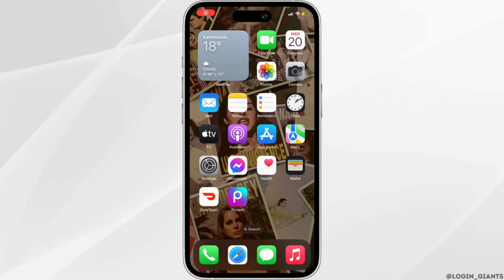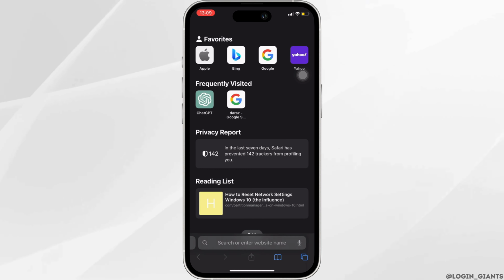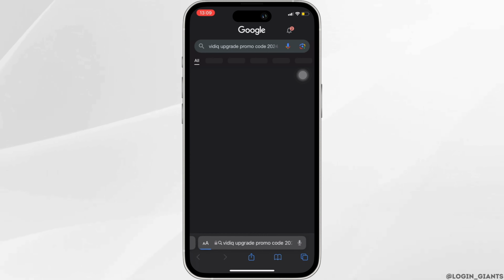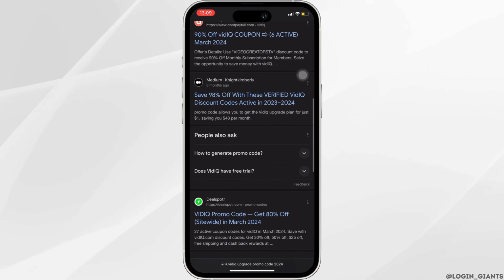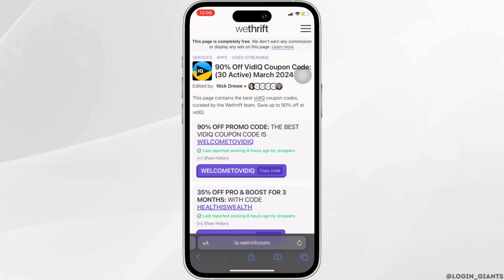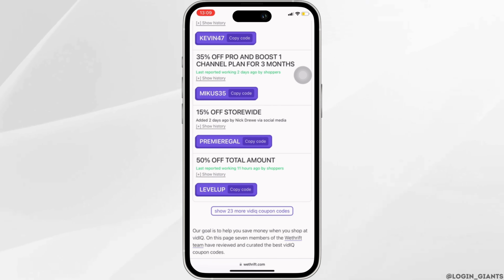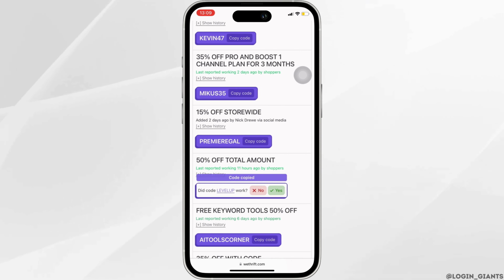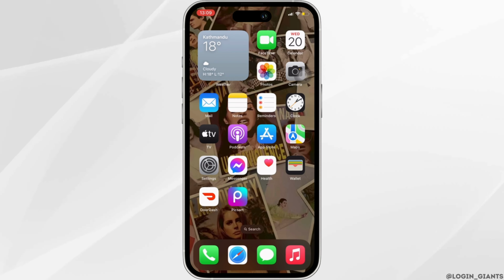How to Get Promo Code for VidIQ Upgrade | VidIQ Coupon Code 2024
📈🎉 Getting a Promo Code for VidIQ Upgrade: 2024 Guide

Looking to upgrade your VidIQ subscription at a discounted price? Our guide reveals how to obtain a promo code for a VidIQ upgrade in 2024. Discover effective strategies for accessing exclusive coupon codes and unlocking advanced features to supercharge your YouTube channel.

In this tutorial:
0:00 - Introduction
0:05 - How to Get Promo Code for VidIQ Upgrade | VidIQ Coupon Code 2024

Unlock the full potential of VidIQ with our guide. Follow our tips to find a promo code and enjoy discounted rates on upgrading your VidIQ subscription for enhanced YouTube analytics and optimization.